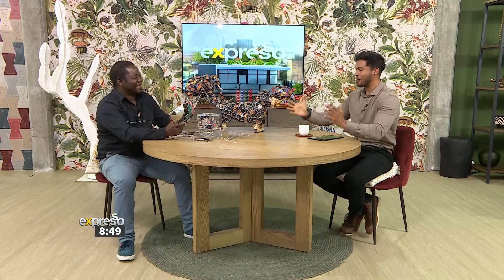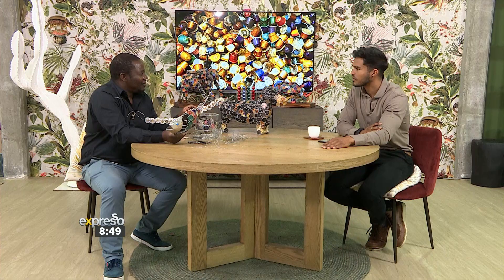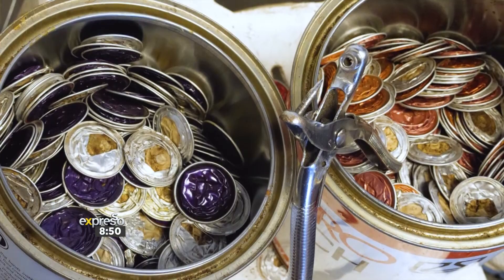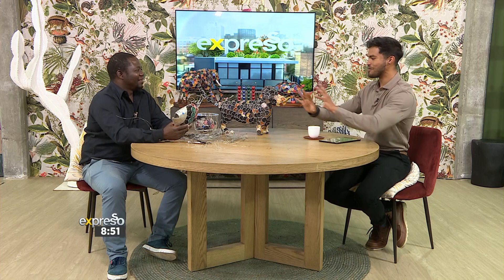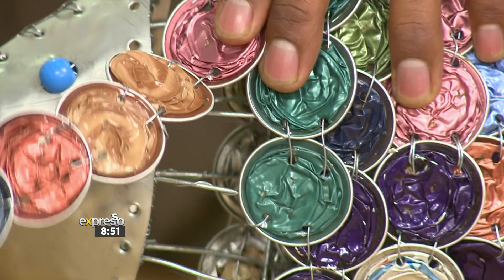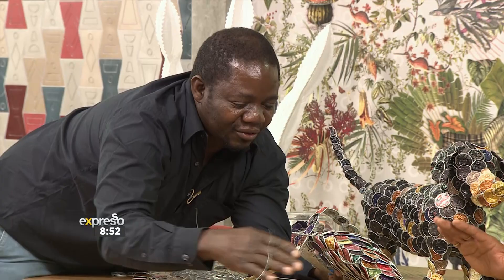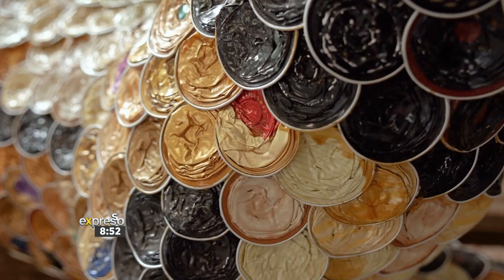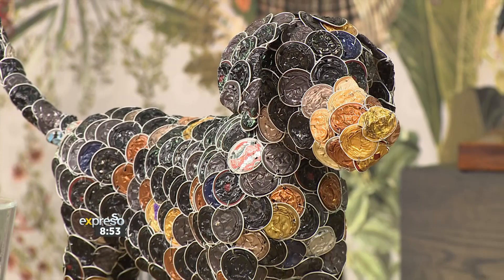Artist, Godfrey Dambuleni creates Artwork from Recycles Nespresso Capsules (NESPRESSO) #2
The presenters interview Godfrey Dambuleni about creating artwork from recycled Nespresso capsules.